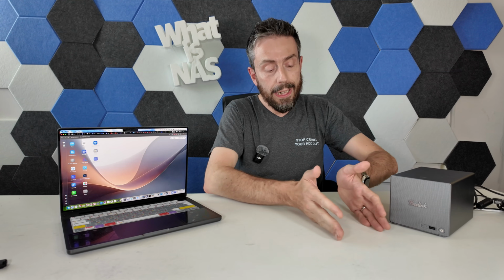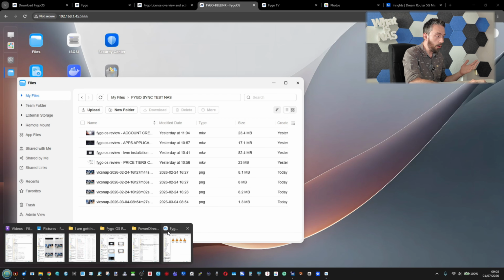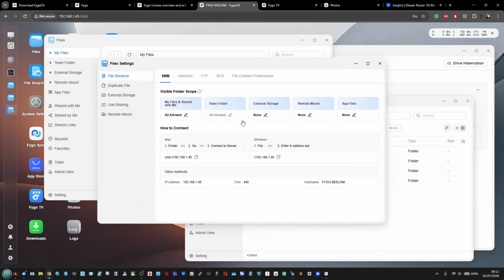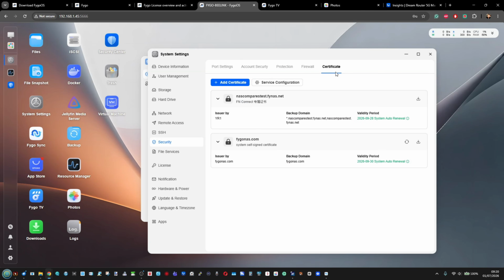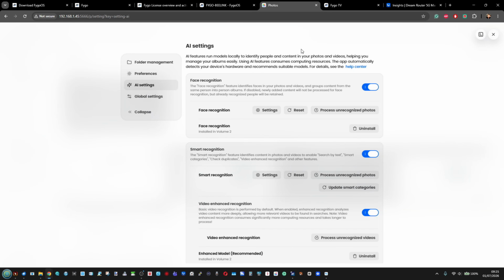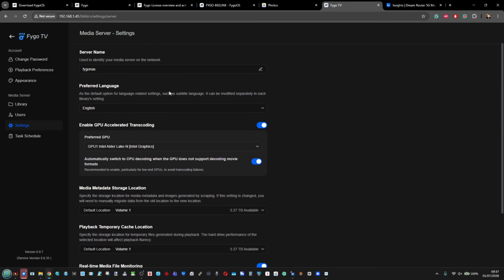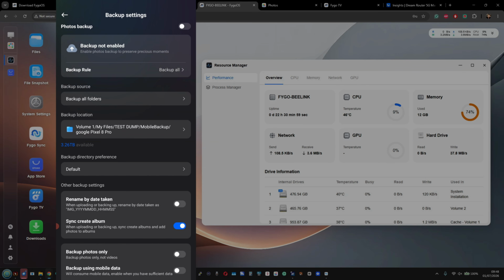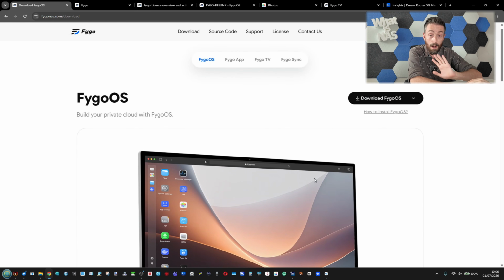Fygo OS Review - The BEST DIY NAS Software Yet?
Is the Fygo OS NAS Software Any Good? Your Important Questions, Answered

*Buy Your NAS on Amazon*
Amazon US
Amazon UK
Amazon DE

Supporting NASCompares - Help Us to Help YOU (for nothing extra!)!

*Buy a ZimaCube or Zimaboard NAS*
Official Store -
Amazon -

Video Chapters
00:00 Fygo OS First Look
01:49 Pricing and Licensing
03:20 Setup and First Impressions
05:04 File Pinning and Sync
07:04 Desktop and System Design
08:55 Users and Permissions
10:18 Storage and ZFS Features
12:19 File Manager and Sharing
14:13 Remote Mounts and Snapshots
16:18 Backup and Security
18:45 Security Centre Gaps
20:20 VMs, Docker and Apps
22:24 Photos and AI Features
24:58 AI Search and Media Library
28:12 Video Playback and Metadata
30:39 Remote Access Options
33:43 Mobile Apps and Control
36:32 Mobile Backup and Media
39:03 Performance and RAM Usage
40:13 ARM Support Plans